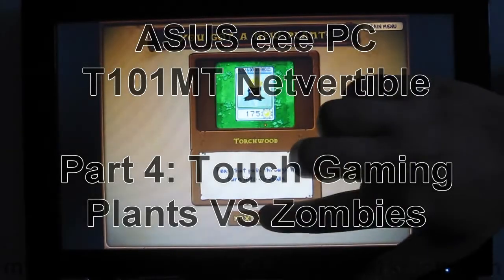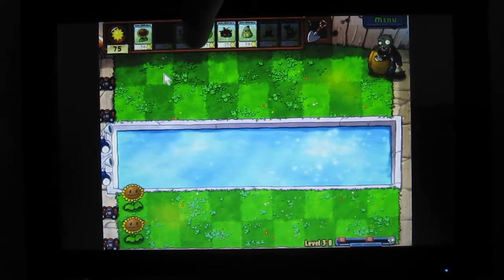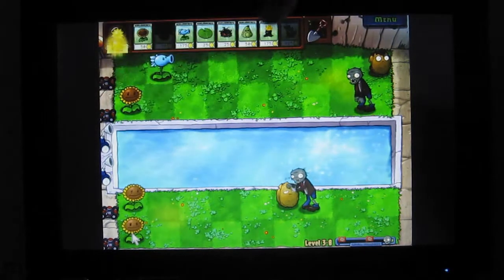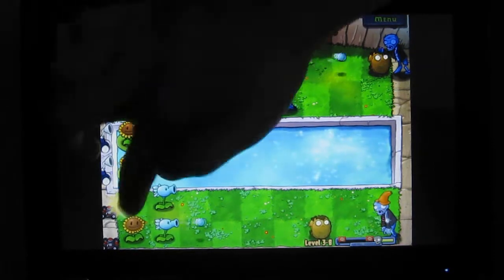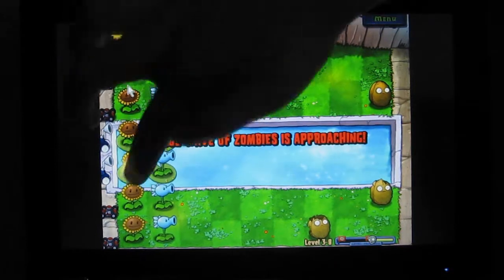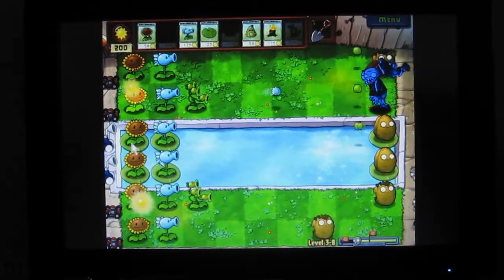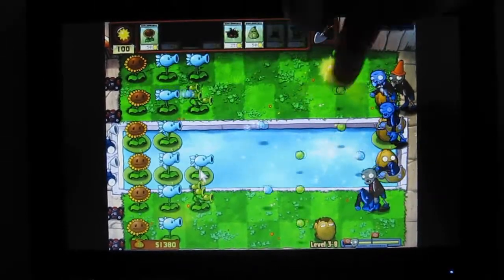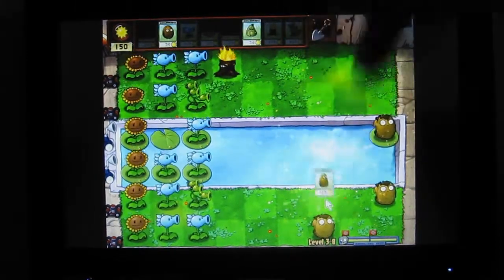ASUS Eee PC T101MT - Touchscreen Gaming - Plants VS Zombies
This video features the highly addictive 2D tower defense game, Plants VS Zombies.  Though there is only one featured game in this video, it will be followed by another, showcasing other casual games.

The integrated graphics in this netbook is the Intel Graphics Media Accelerator 3150. Although this lacks the gaming prowess of an NVidia ION netbook, this  limitation should be seen as a  qualification test to narrow down what types of games can run on this. To make things simpler, it will run any classic 2D and modern 2D flash games. To some extent, it will run less intensive 3D games.

The next video will include games such as Syberia, Tales/Secret of Monkey Island, Warcraft 3, and The Longest Journey.

ASUS Eee PC T101MT Netbook-Tablet:

Corsair Memory Memory:

HP NF869AA Mini Notebook Sleeve:

AG2 Anti-Glare Screen Protector for 10.1" Widescreen Netbooks